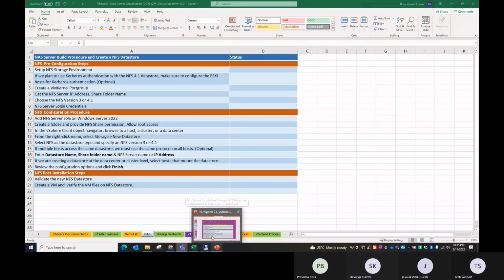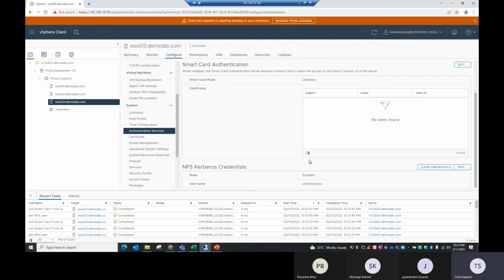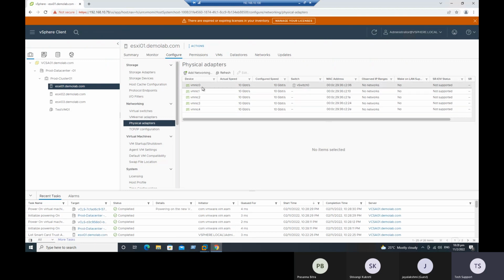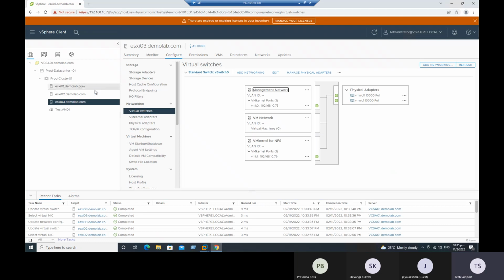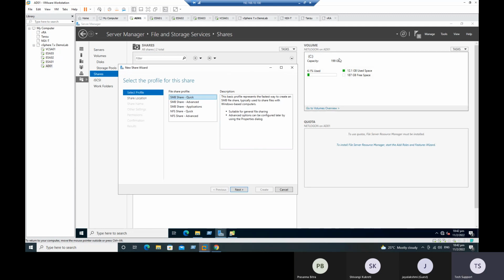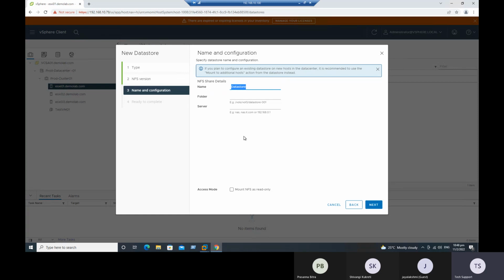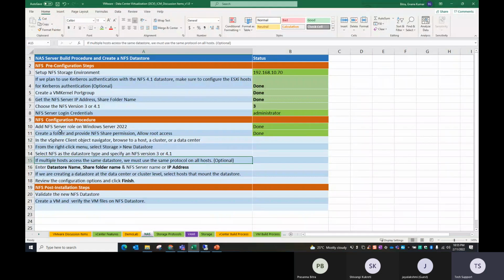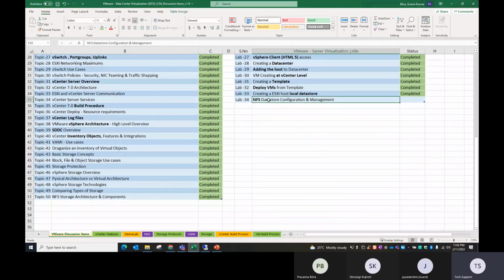17. Windows Server 2022: Configuring NFS Storage | Types of Storage Comparison | Step-by-Step Guide!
17. vSphere 7.x_vSphere Storage - How to Configure NFS Datastore or NAS datastore on Windows Server 2022 & Home Lab

NFS Datastore Configuration & Management – Home lab
How to Configure NFS Datastore or NAS datastore on Windows Server 2022 & Home Lab
Kerberos authentication
Add NFS Server role on Windows Server 2022

NFS  Pre-Configuration Steps:
Setup NFS Storage Environment
If we plan to use Kerberos authentication with the NFS 4.1 datastore, make sure to configure the ESXi hosts for Kerberos authentication - Optional
Create a VMKernel Portgroup
Get the NFS Server IP Address, Share Folder Name
Choose the NFS Version 3 or 4.1
NFS Server Login Credentials

NFS  Configuration Procedure
Create a folder and provide NFS Share permission, Allow root access
In the vSphere Client object navigator, browse to a host, a cluster, or a data center
From the right-click menu, select Storage  New Datastore
Select NFS as the datastore type and specify an NFS version 3 or 4.1
If multiple hosts access the same datastore, we must use the same protocol on all hosts. Optional
Enter Datastore Name, Share folder name & NFS Server name or IP Address
If we are creating a datastore at the data center or cluster level, select hosts that mount the datastore.
Review the configuration options and click Finish.

NFS Post-Installation Steps
Validate the new NFS Datastore
Create a VM and verify the VM files on NFS Datastore.

VCP-DCV
VCSA Deployment
Block Storage
File Storage
Object Storage
# vSphere Storage
FC SAN
iSCSI SAN
FCoE SAN
Virtual Volumes
Virtual SAN
NFS 3
NFS 4.1
real time scenarios